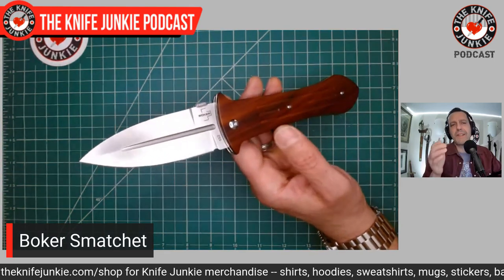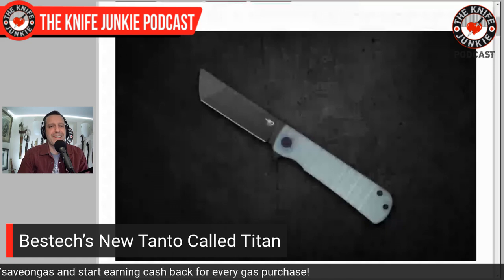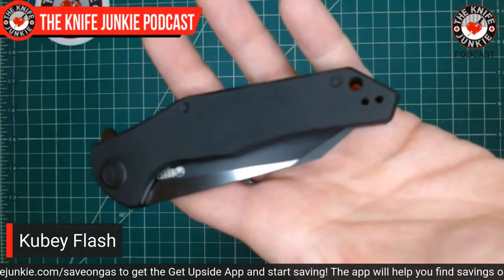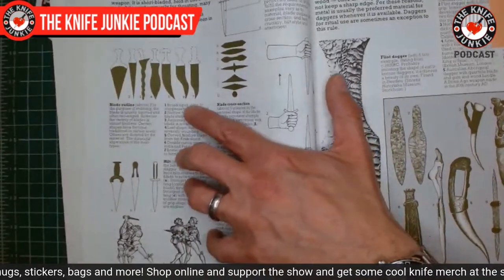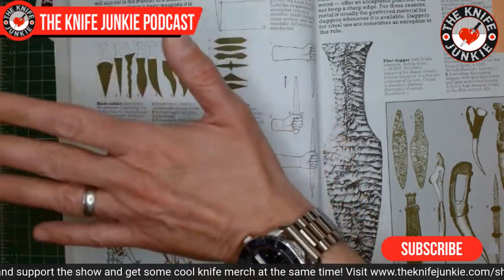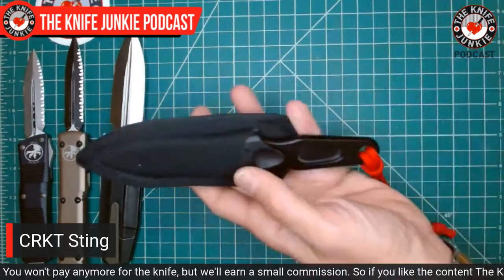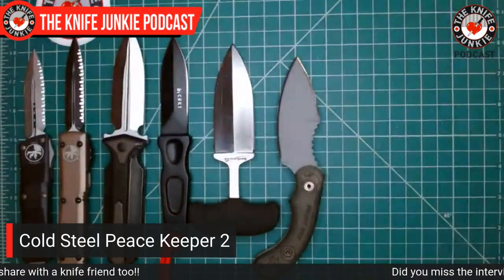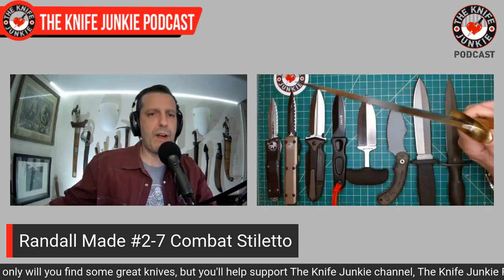Daggers - The Knife Junkie Podcast Episode 305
On the mid-week supplemental episode of The Knife Junkie podcast (episode 303), Bob "The Knife Junkie" DeMarco looks at Daggers. Among the daggers on the list are the Arcane Designs Antimatter, Cold Steel Safe Keeper 2 and the TOPS Felony Stop. Find the list of all the daggers in the show notes for this episode

Bob starts the show with his "pocket check" of knives -- a Boker Smatchet, the Kubey Vagrant and the TOPS Rapid Strike. In Knife Life News, Bob reports on Bestech’s new Tanto called the  Titan.

Meanwhile in his "State of the Collection," Bob has shows off his Kubey Flash, Kizer Pelican and his new McNees Knives McKnucks.

🔪 SHOPPING FOR A KNIFE 🔪
The Knife Junkie Knives for Sale Webpage --

OTHER PRODUCTS AND SERVICES
Free Groove Account – Replace 17 Apps/Services in Your Business -